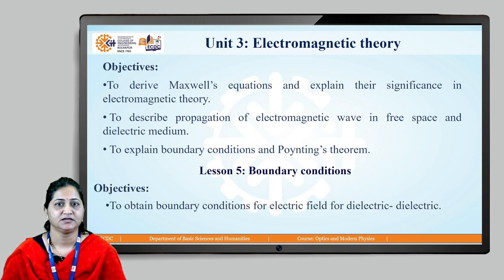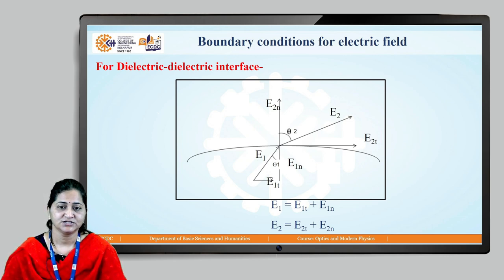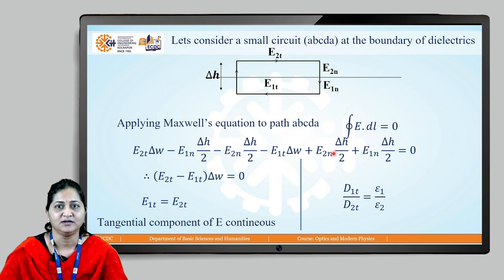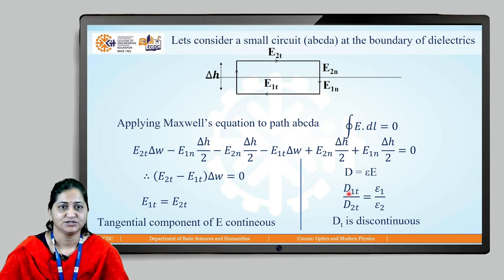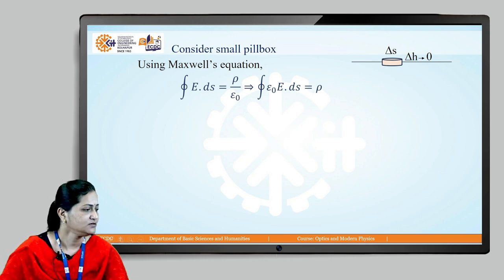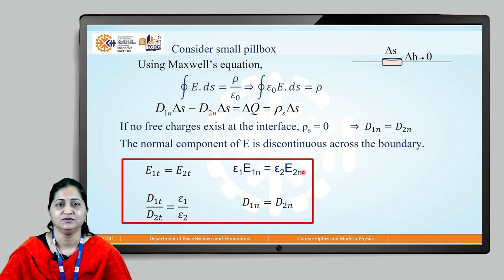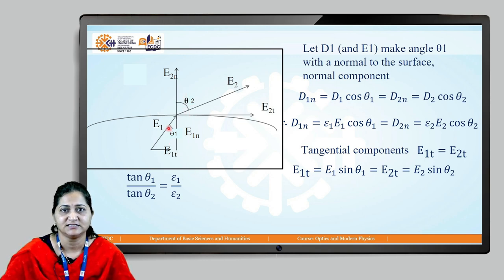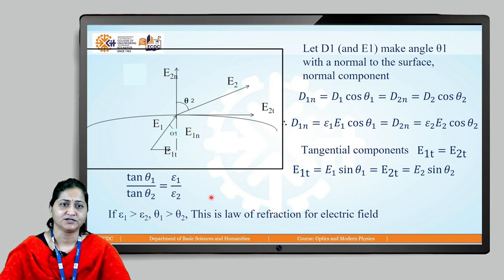EM Theory Lesson 5